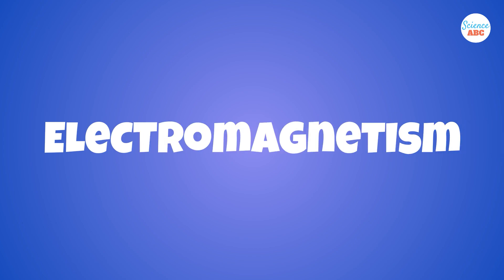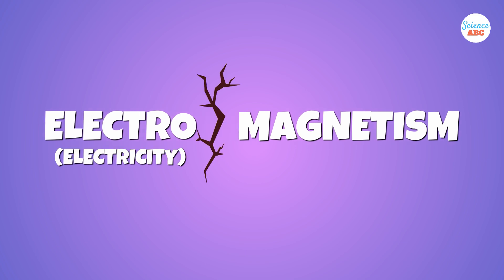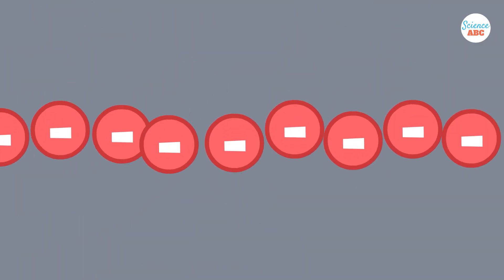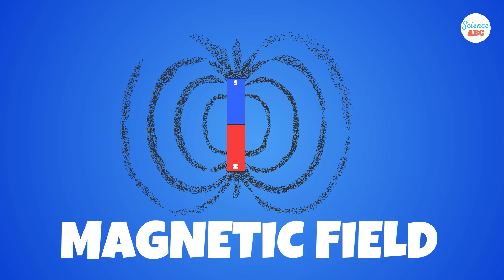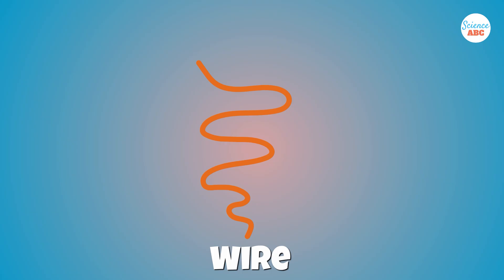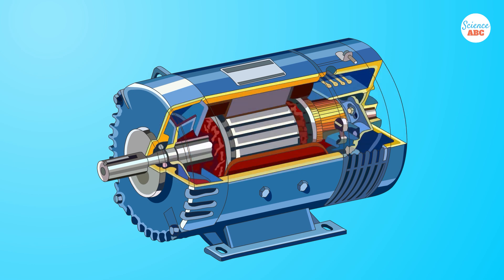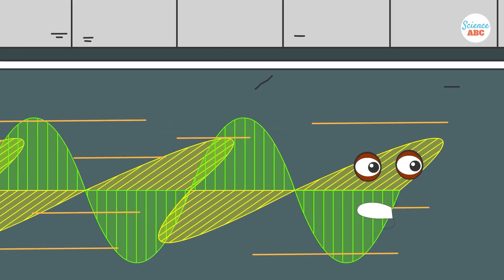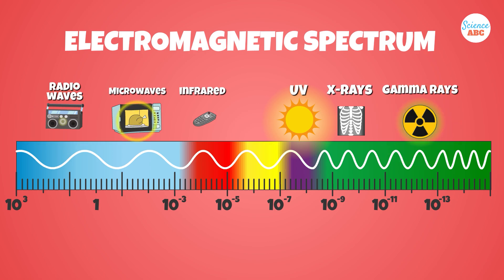Electromagnetism Explained in Simple Words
Electromagnetism is a branch of physics that deals with the study of electromagnetic forces, including electricity and magnetism. Initially, these two phenomena were considered separate forces until the 19th century, when James Clerk Maxwell formulated a unified theory of electromagnetism. This theory is summarized in Maxwell's equations, which describe how electric and magnetic fields are created and changed by each other, as well as by charges and currents.
One of the fundamental aspects of electromagnetism is the concept of electromagnetic fields. Electric fields are caused by electric charges, whether positive or negative, and exert forces on other charges within the field. On the other hand, magnetic fields are produced by moving electric charges (currents) and exert forces on magnets and moving charges. Maxwell's equations forecast the behavior of these fields and how they interact, enabling the understanding and prediction of electromagnetic phenomena ranging from the operation of electrical circuits to the behavior of light and radio waves. Electromagnetism is crucial in modern technology and everyday life. It underlies the functioning of electric motors, generators, transformers, and all electronic devices. Furthermore, electromagnetic waves, including visible light, radio waves, microwaves, and X-rays, are extensively used in communication, medicine, and many other fields. The development of electromagnetism has led to transformative advances in technology, paving the way for innovations such as telecommunications, electrical power distribution, and the entire field of electronics.
In this video, we have explained electromagnetism in simple words for beginners with a lot of everyday examples.